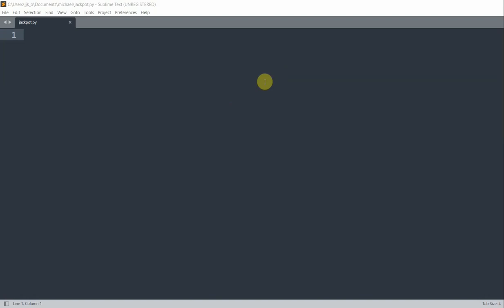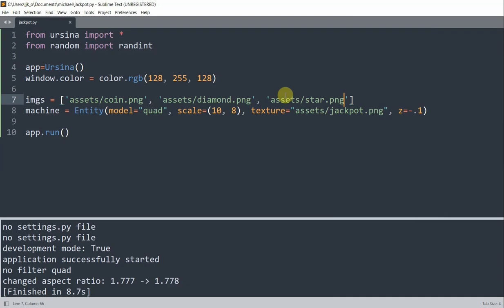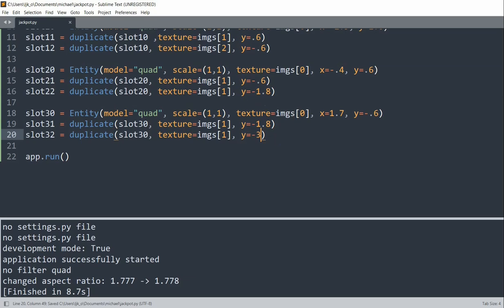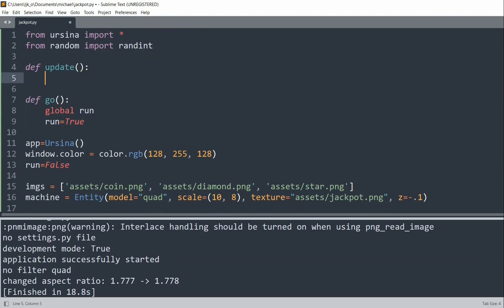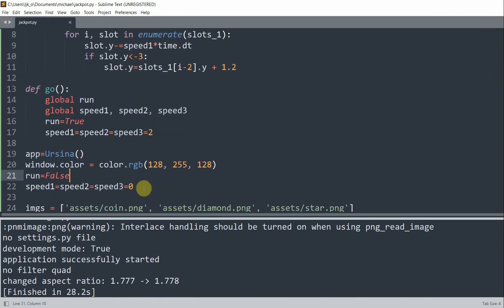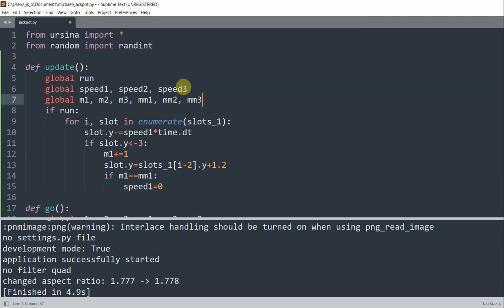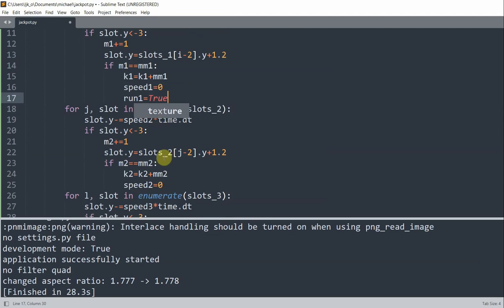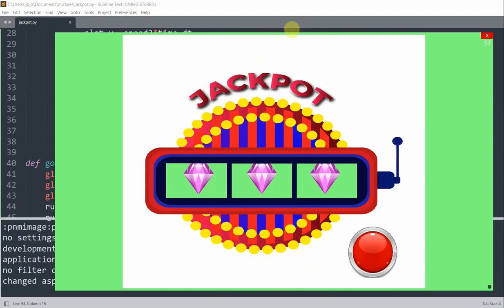Coding a Jackpot Machine in Python with Ursina Engine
In this video, I am going to create a Jackpot machine in python with Ursina Engine, hope you like it. Thanks!